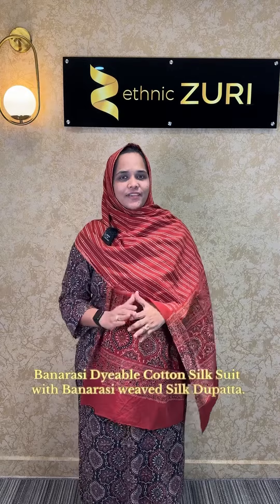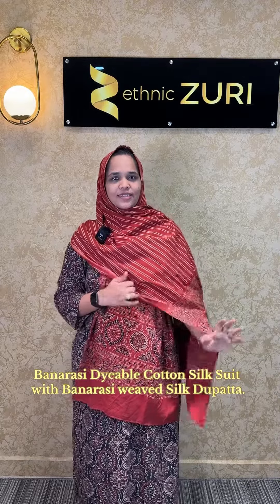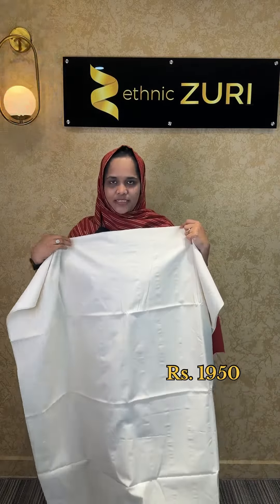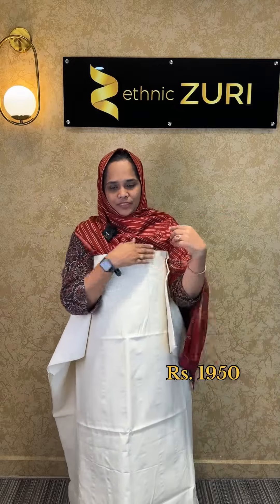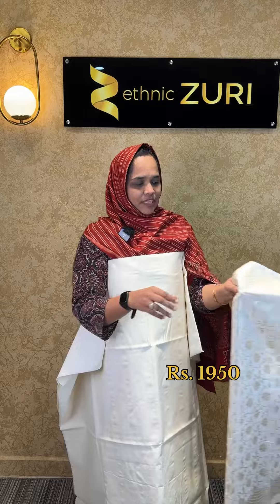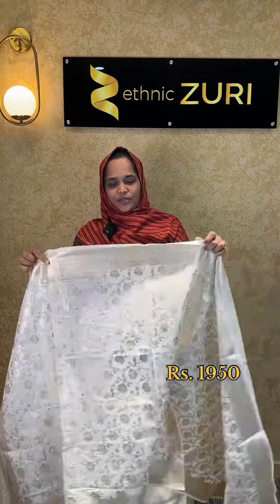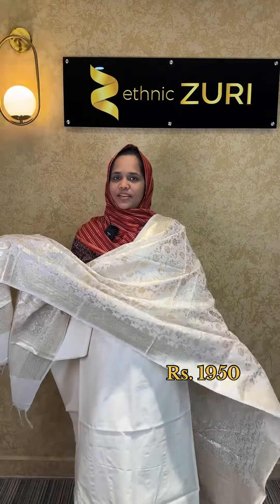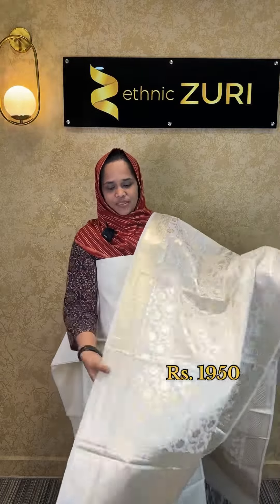Banarasi Dyeable Cotton Silk Suit with Banarasi Silk Dupatta❤️| search code:4568| ethnic zuri 2024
Authentic Banarasi Dyeable Cotton Silk Suit with Banarasi weaved Silk Dupatta ❤️

 Available in Both APP Store and Play Store.